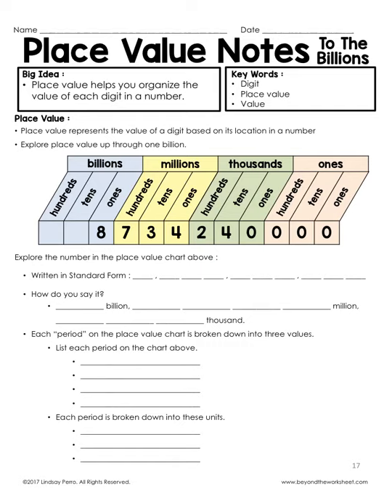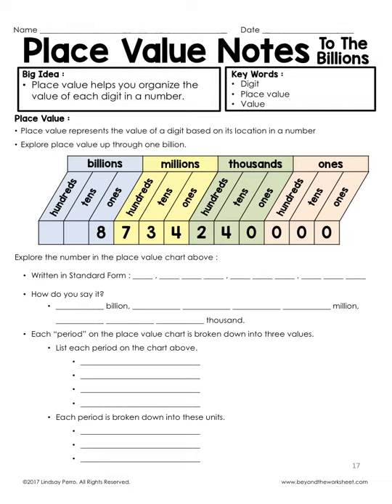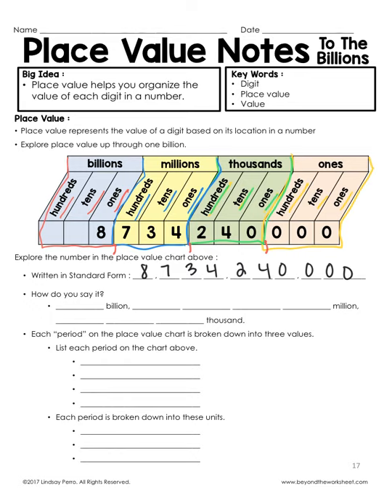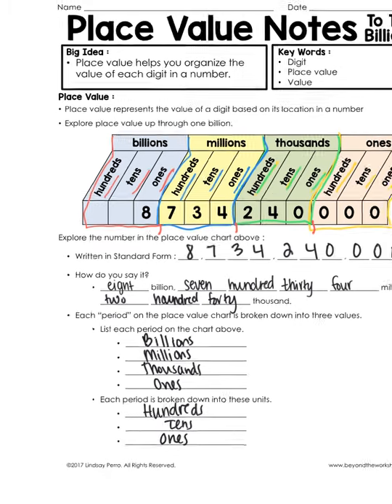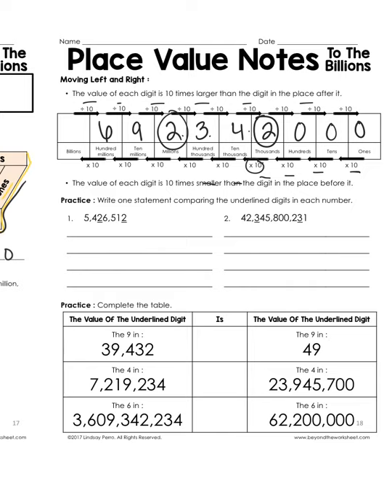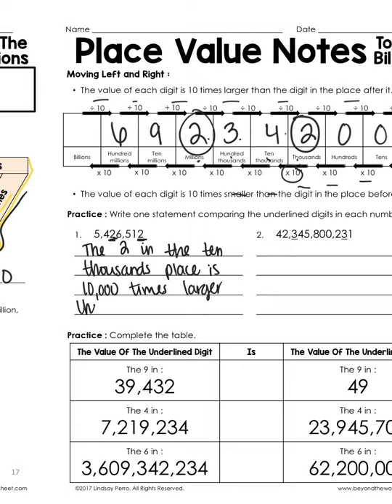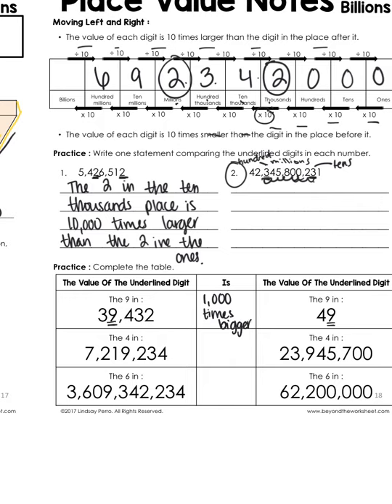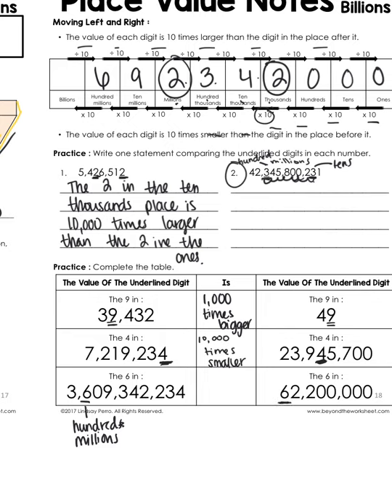Place Value Notes 1